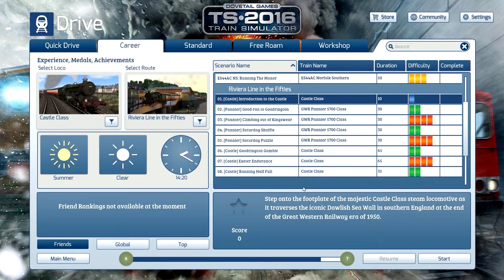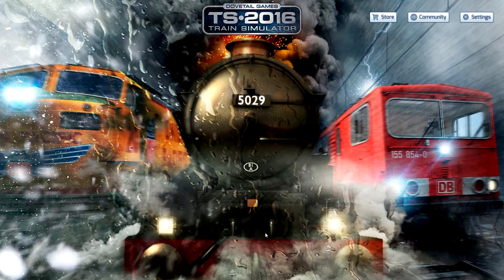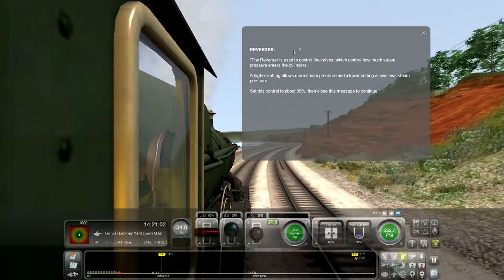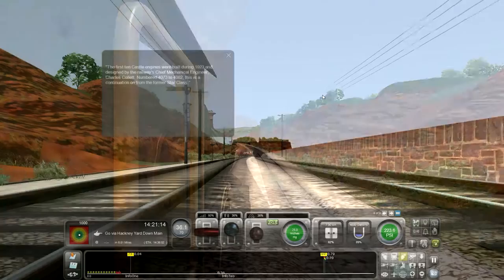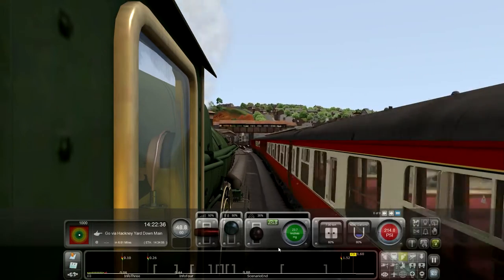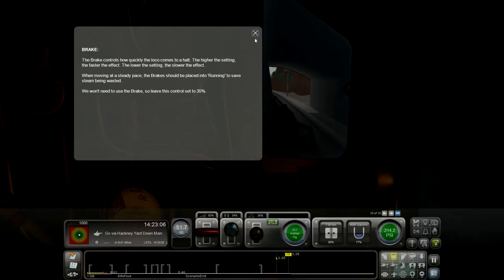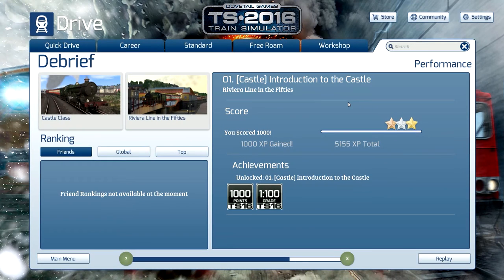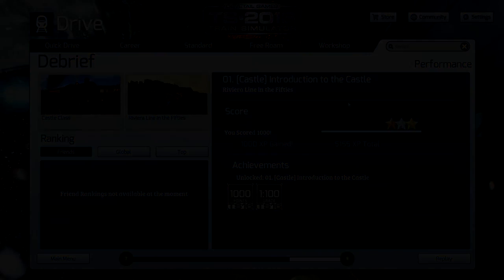Train Simulator 2016 - Riviera Line in the Fifties - Introduction to the Castle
Lovely Steam Trains and scenery  is a perfect reason to play TS.